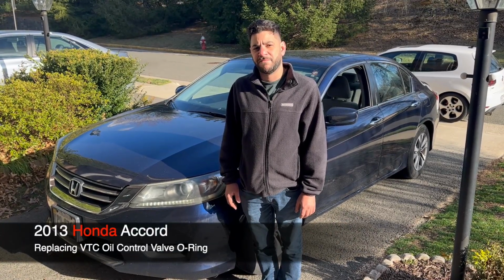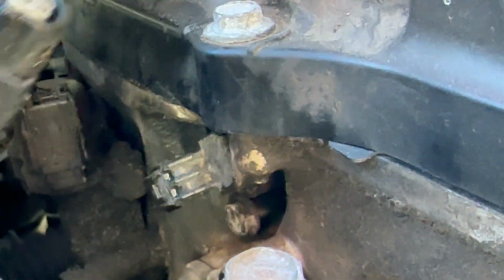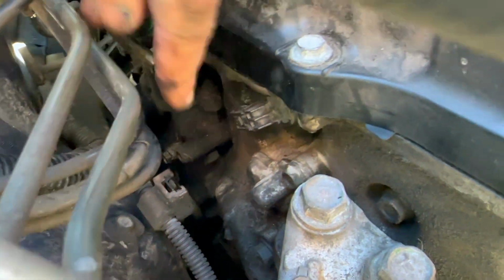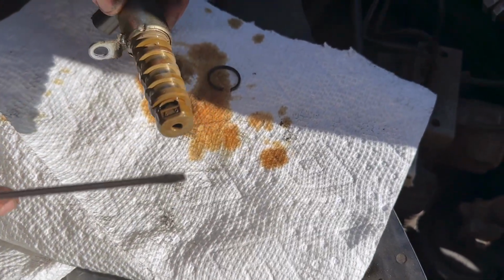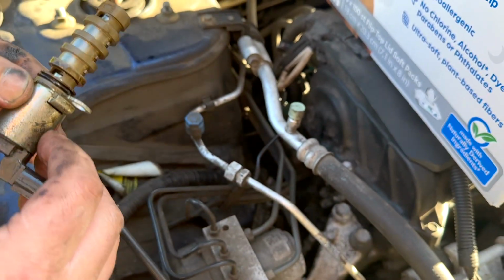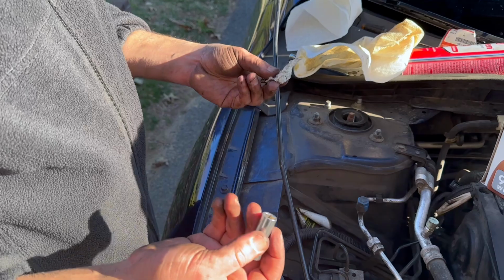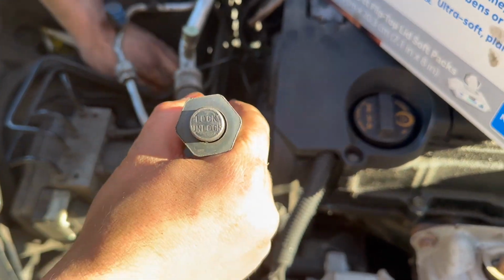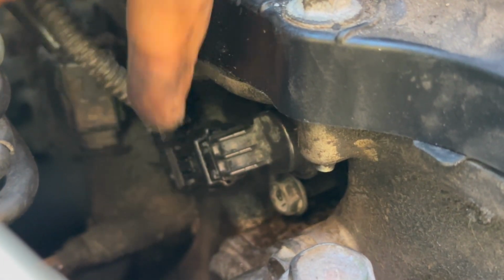DIY 2013 2014 2015 2016 2017 Honda Accord Replacing VTC Oil Control Valve O-Ring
Watch how to replace VTC oil control valve o-ring on a 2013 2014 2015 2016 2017 Honda Accord.

Parts & Tools:
VTC Oil Seal
Socket Wrench
Pick Tool
10mm Socket